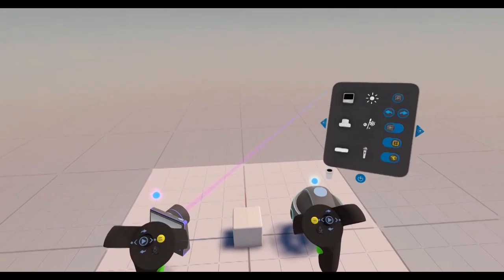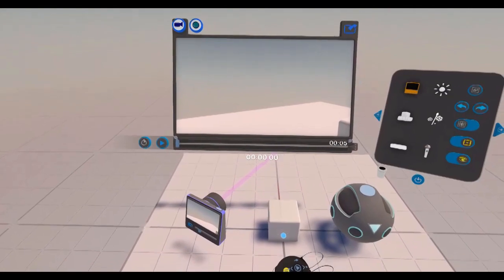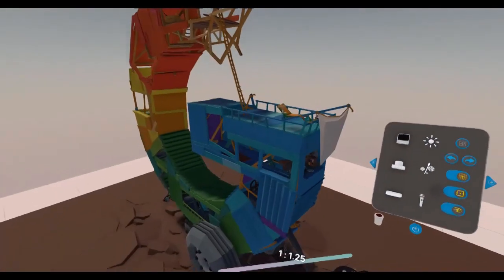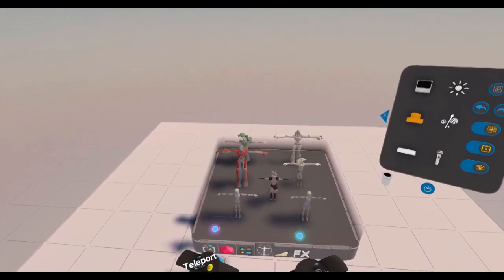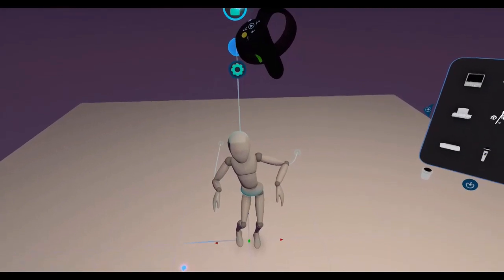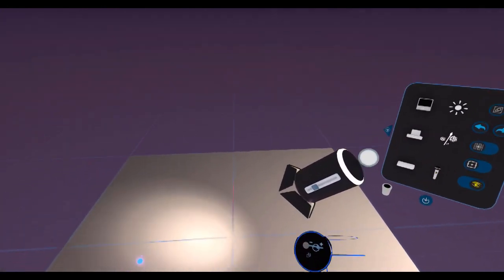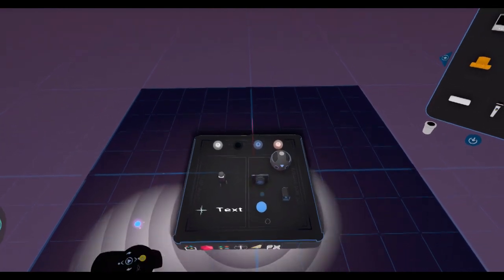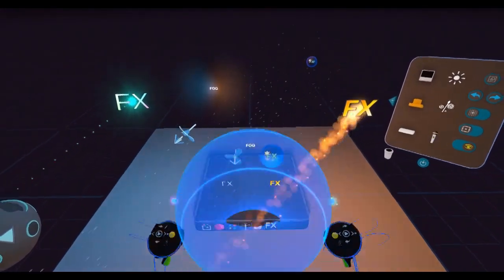Tvori Basics - Chapter 04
Tvori Basics

*Timeline/Realtime/Keyframe
*Time Slider/Pins/Range
*Camera Types
*Export Animation
*Context Menu

Tvori Basics

*Tool Pallet
*Files and Folders
*Google Poly
*Asset Packs
*Characters & Puppets

Chapter 4

Tvori Basics

*Lights-Point & Spot
*FX-Magic/Fire/Snow/Fog & Fan